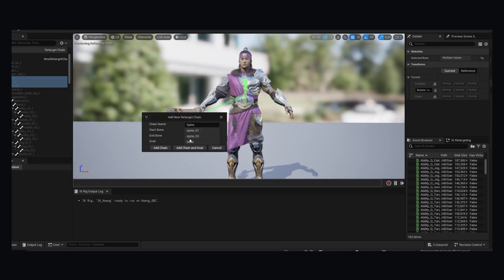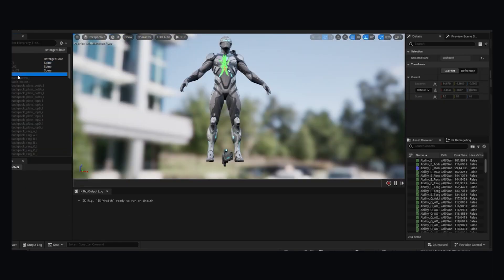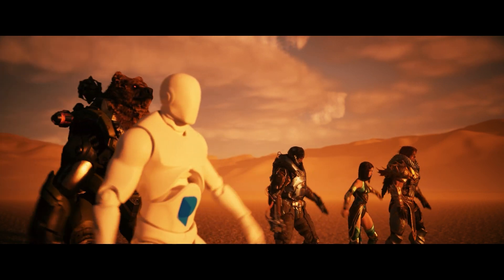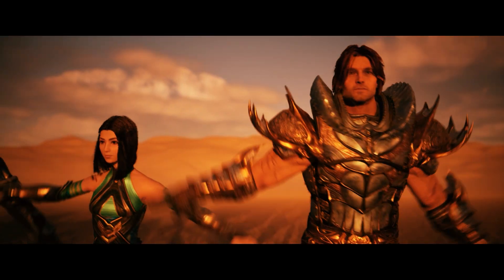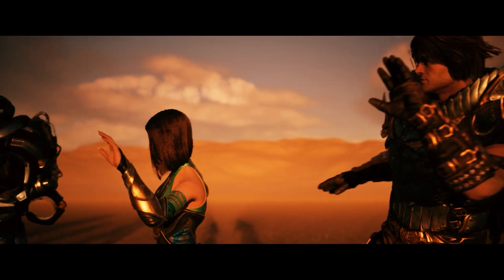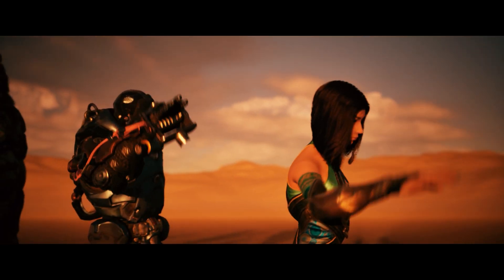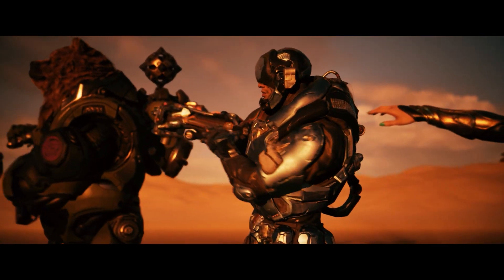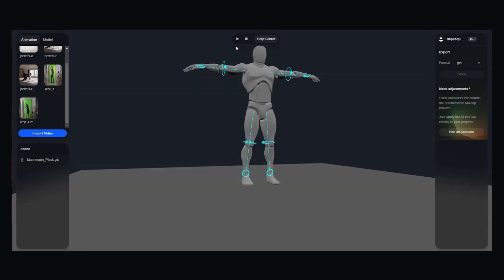Download an Unreal project with characters ready to test Plask